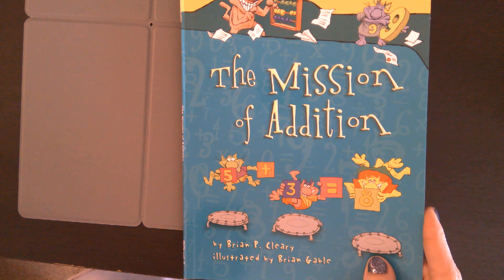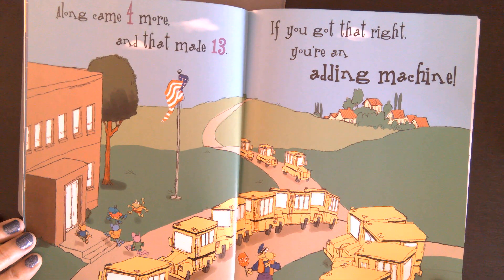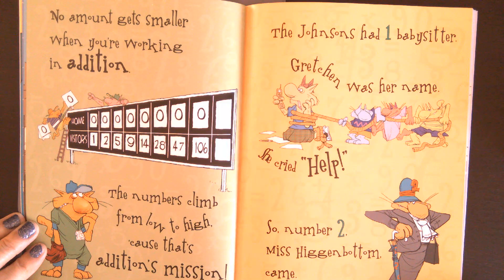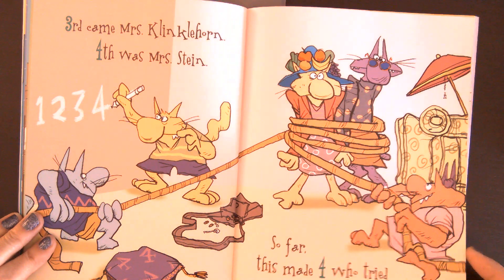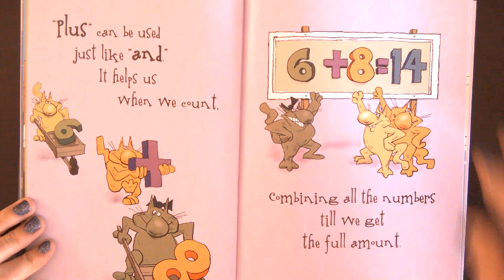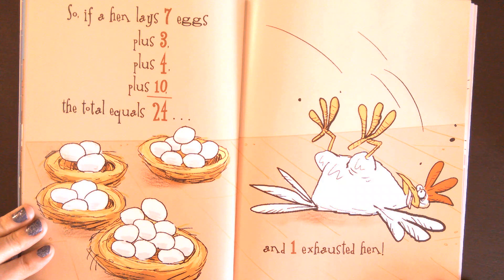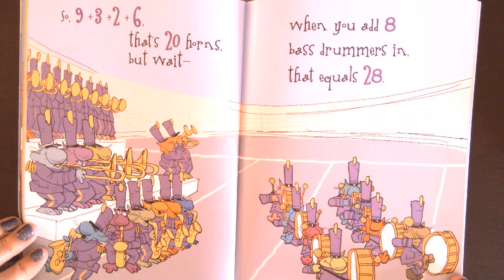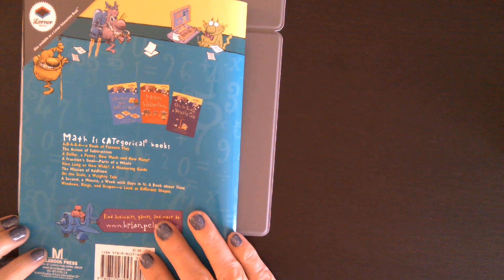The Mission of Addition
A cute story about the basics of addition.